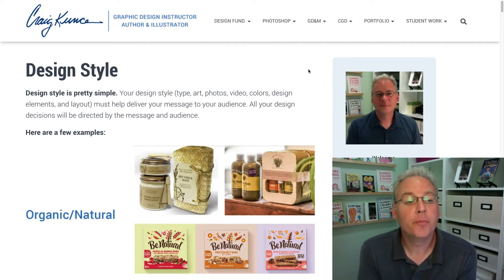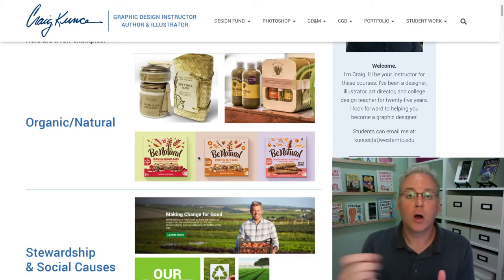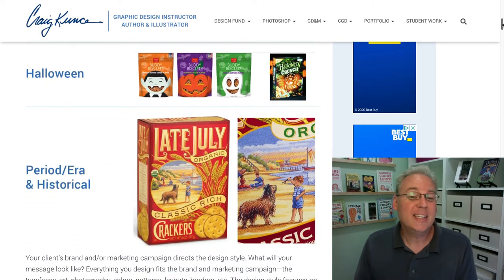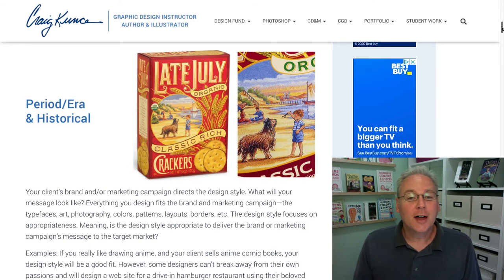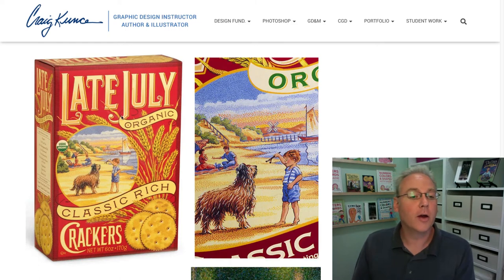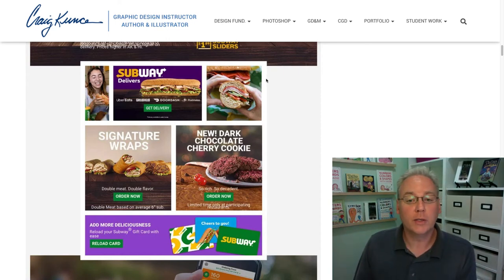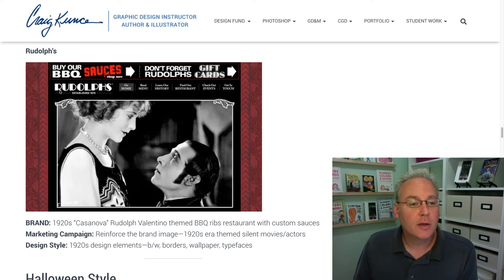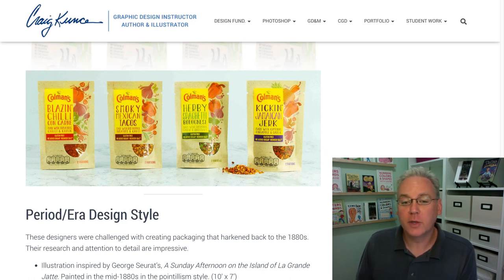Design Style for Graphic Designers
This video is mainly for graphic designers. I discuss color and how a designer can use color to brand a product or service and to help deliver their visual message to an audience.

This lecture tutorial is part of the college graphic design classes I teach. View all my videos here on YouTube.